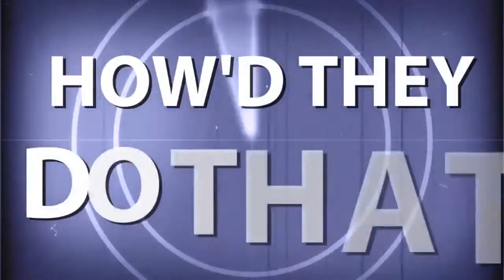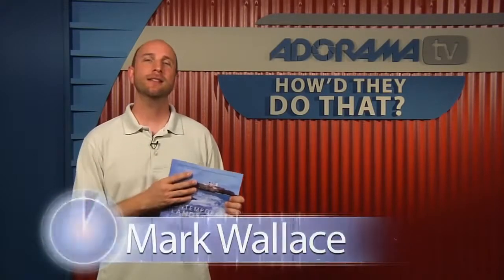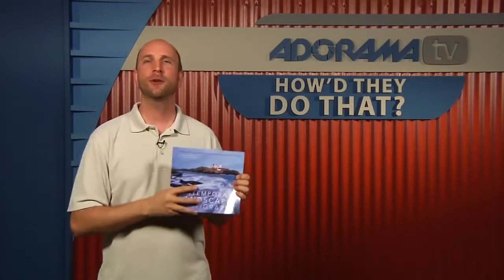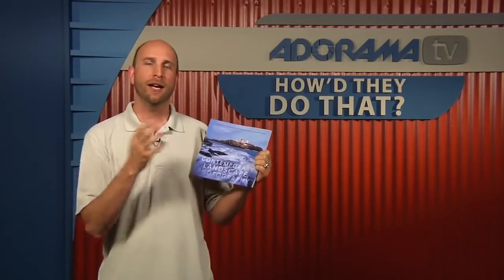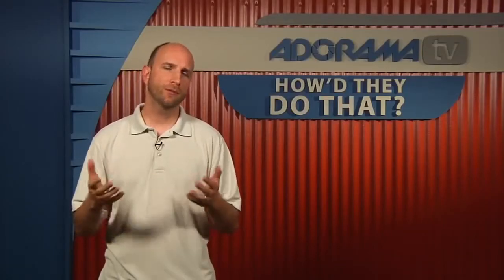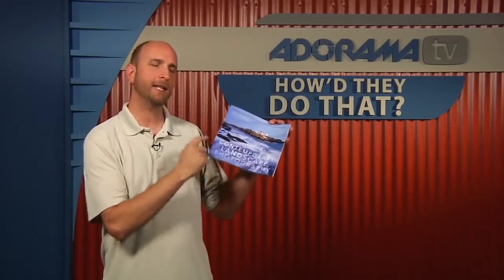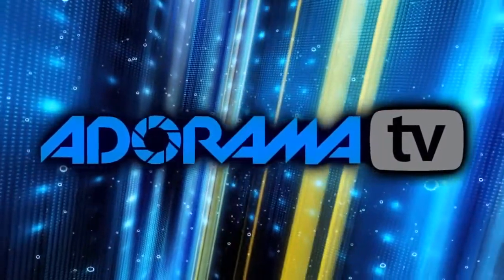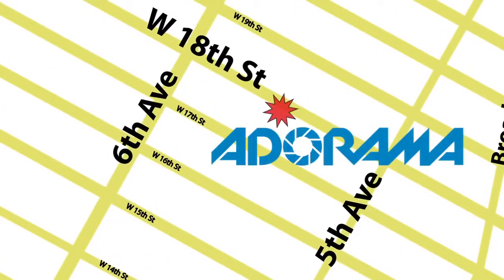Nature Photographer, Carl Heilman II - How'd They Do That